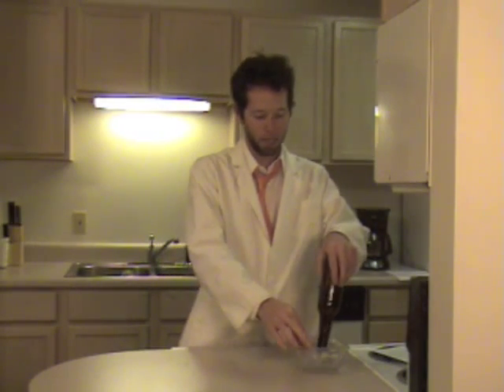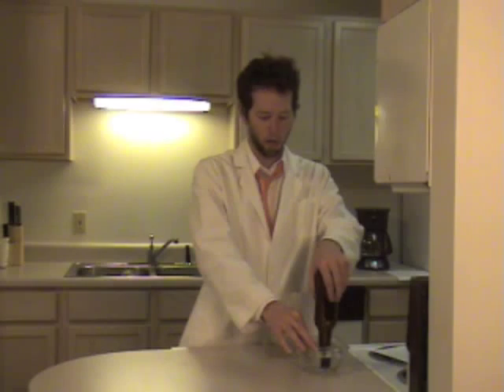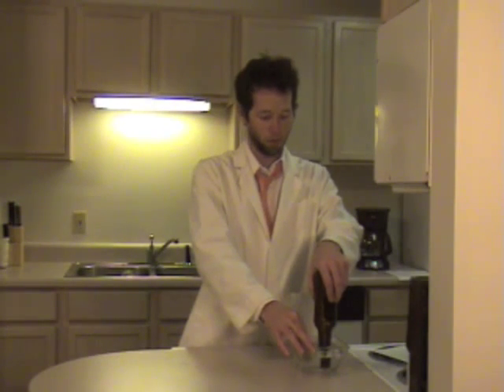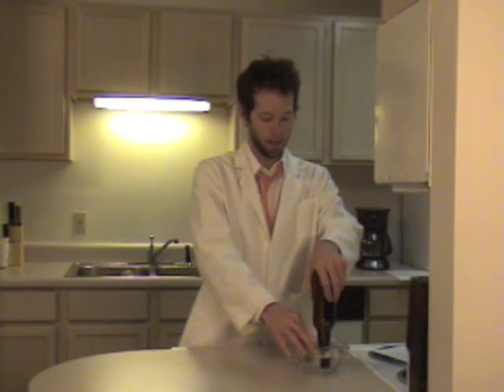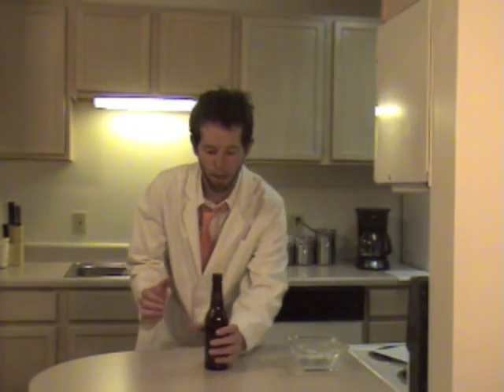Magic Coin Heat Experiment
BatKid- Coin Heat Experiment